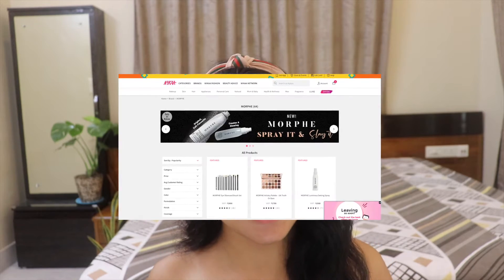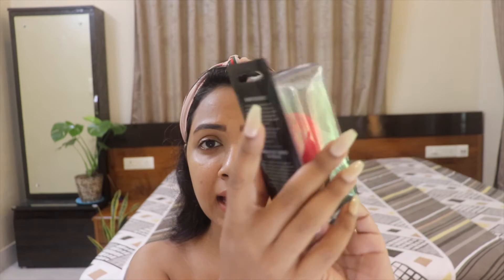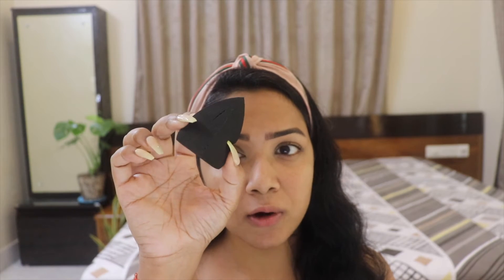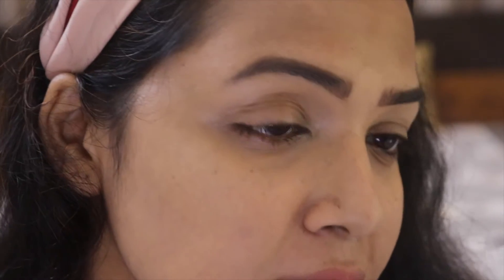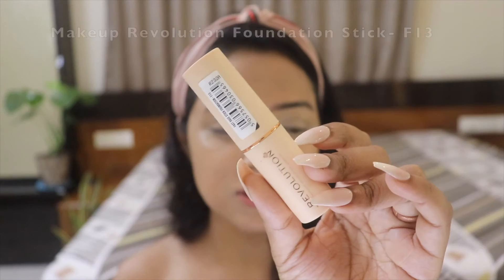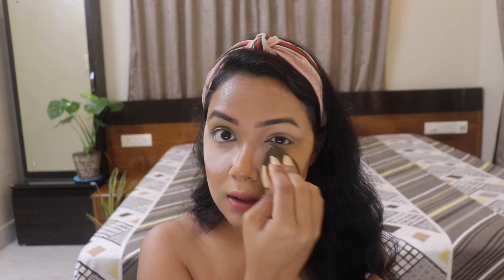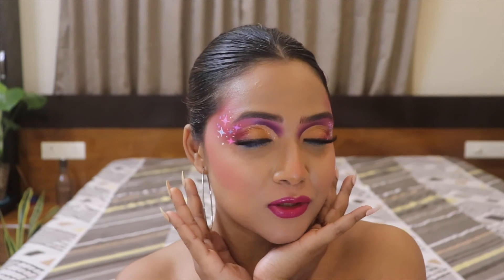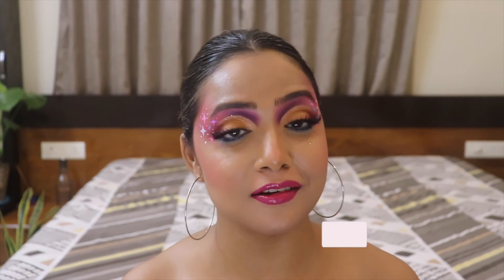MORPHE Highlight And Contour Beauty Sponge REVIEW || Poulami Sarkar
Hey, Lovelies!!

Today I am up with a new review, its Morphe Highlighting and countering beauty Sponge.This Video is packed with a loads of information.I have done an intensive research to do this review..
All the words I am saying over here ar my personal view.

TimeCodes:
0:00 - Intro
0:40 - Introduction of the Review
1:27 - Detailed Discussion about the Shape, Size, Density, feel of the Sponge
6:45 - Price Comparison with Sigma 3DHD Blender
7:23 - Applying Makeup on side of the face using Morphe Sponge and the other side with the Sigma Sponge
7:35- Applying Foundation, MAC NC35
10:30- Applying Concealer, Too Faced Born This Way Concealer
16:37 - Conclusion OR Final Verdict.

Nykaa Get Cheeky! Blush Duo palette - Malibu Barbie 03

I by NO Means am promoting Consumerism on my Channel by putting Review Videos of products / Makeup Videos. I am here to help you out in your decision making process while making any purchase with your HARD EARNED MONEY by sharing my views and experiences with those items.
I hope I was able to Help🙏

Byee.